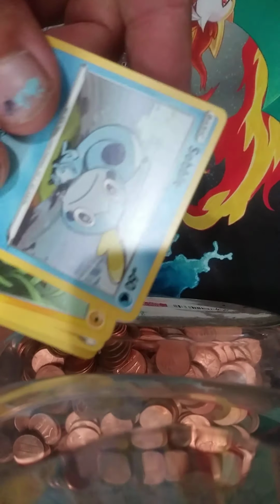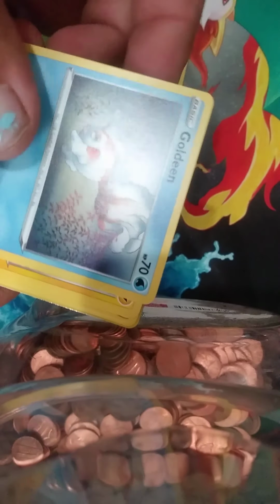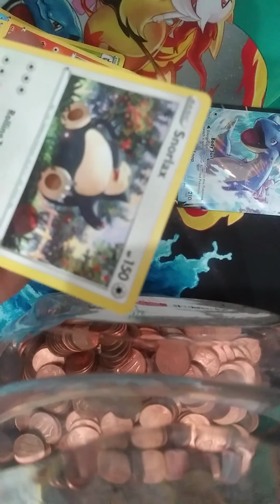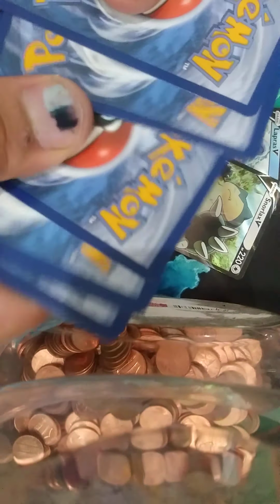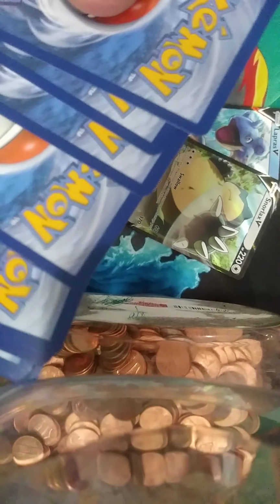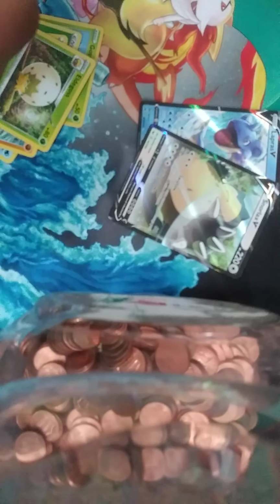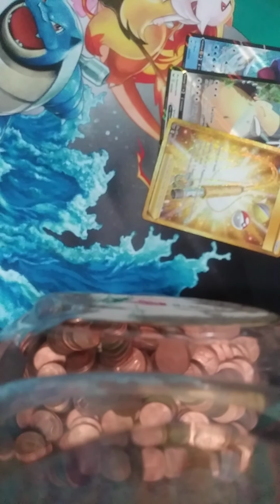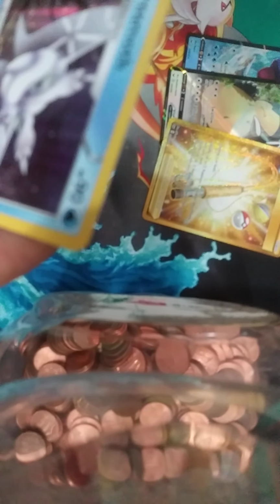Pokemon sword and shield booster box opening part 2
I hope you enjoy this pack opening my poke fam